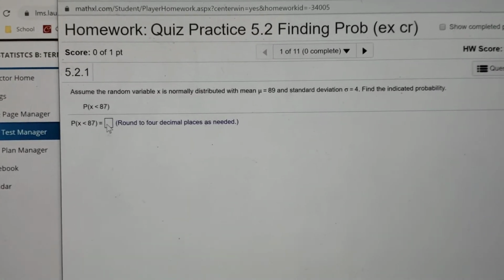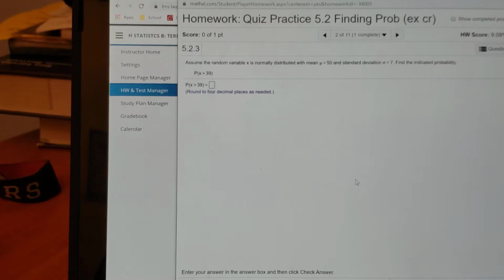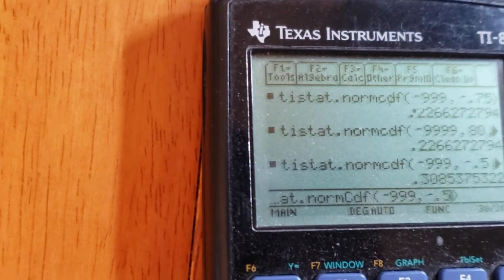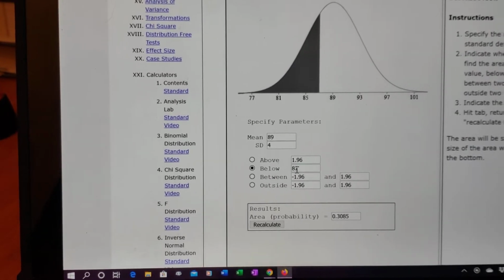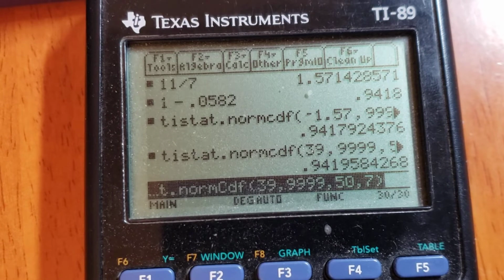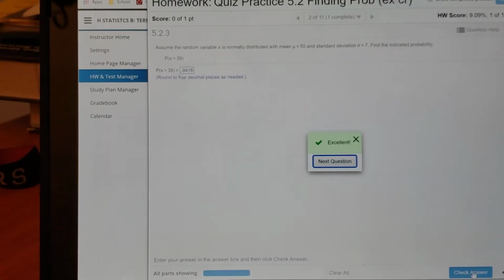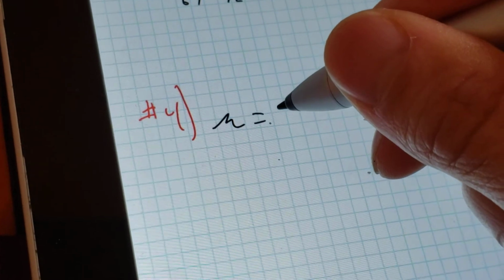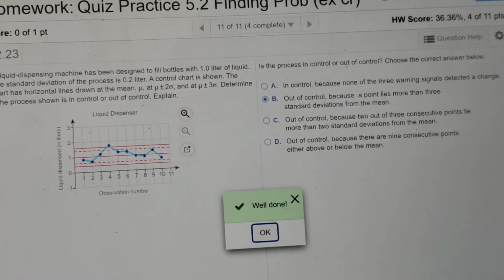H Stat Quiz practice 5.2 guide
Help on doing 5.2 work through the 5.2 practice quiz